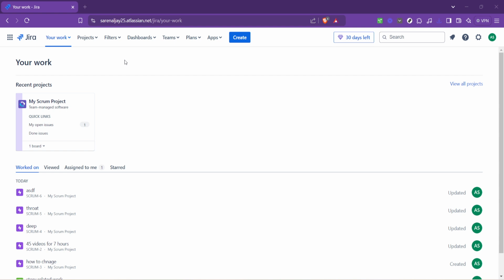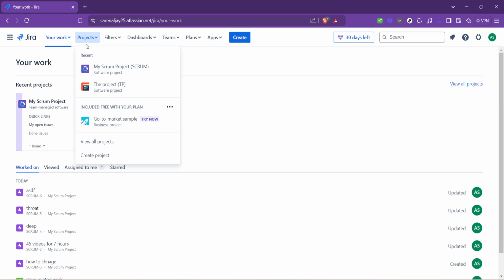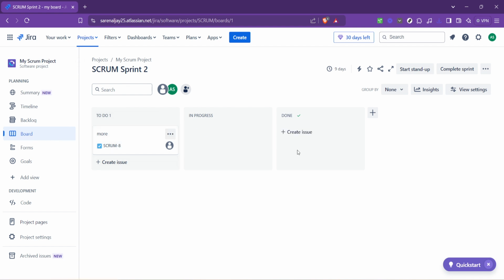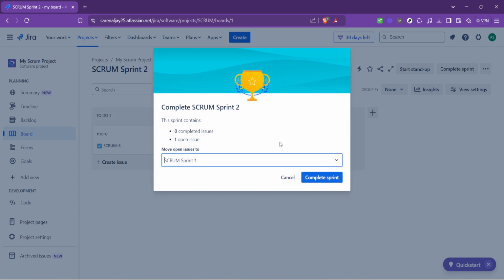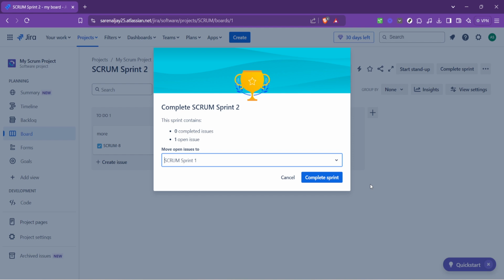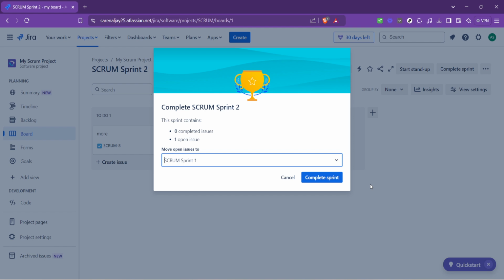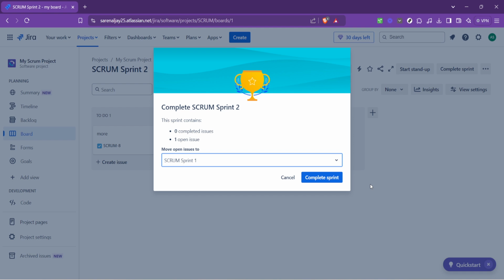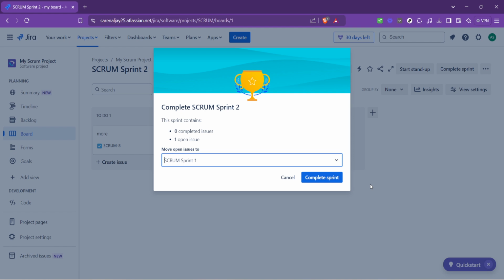How to End Sprint in Jira (Full 2024 Guide)